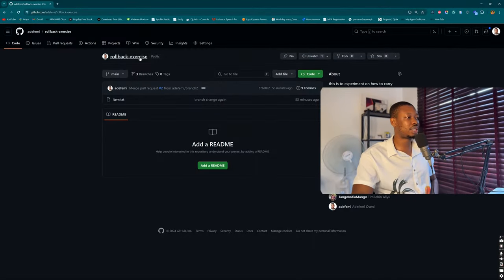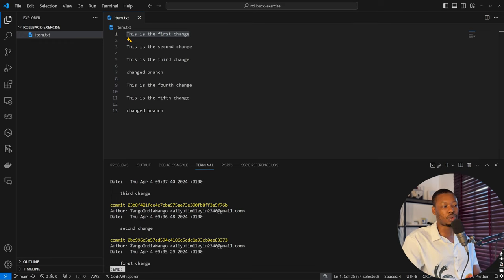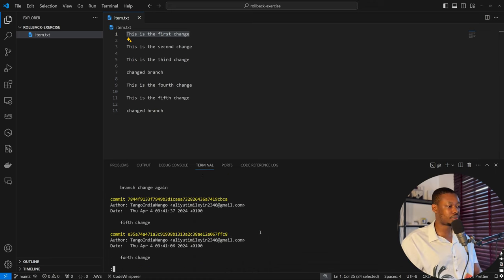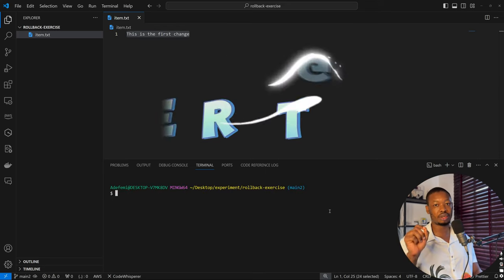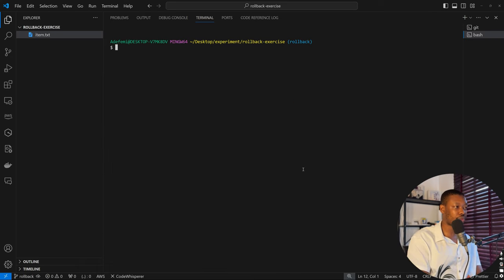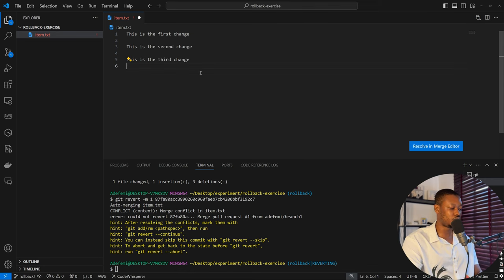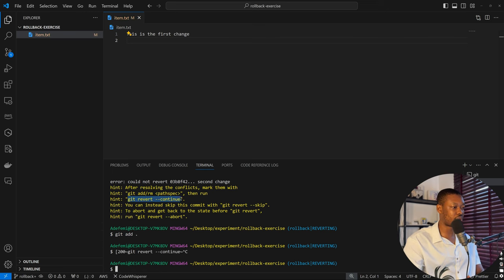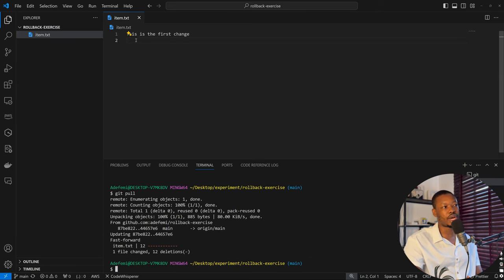Github Rollback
In this tutorial, we explored the ambiguity of GitHub rollbacks and created a clear path to follow when performing a Rollback.